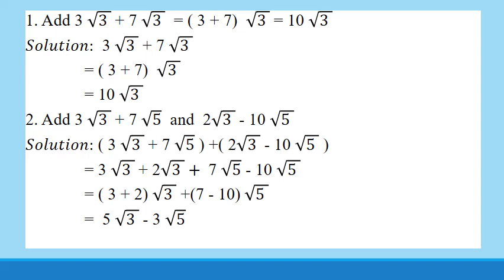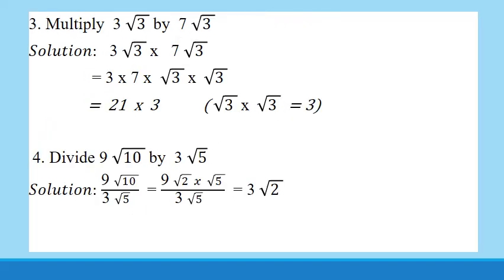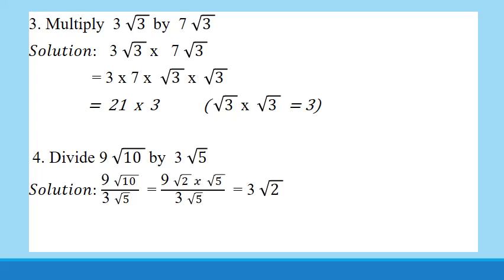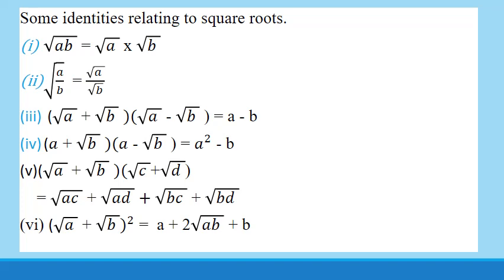3 STD IX MATHEMATICS Revision of UNIT 1 Number System 1 3 Different Operations on Real Numbers